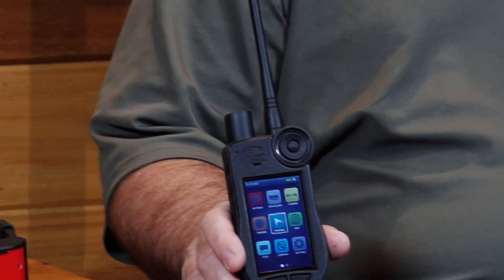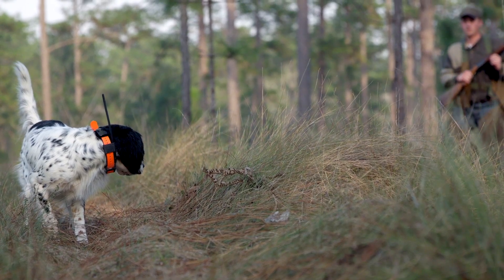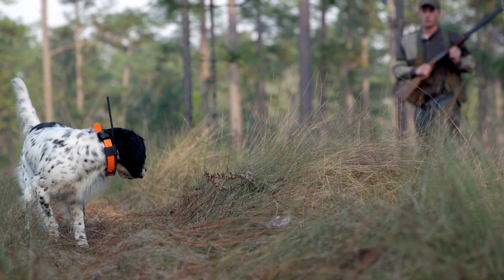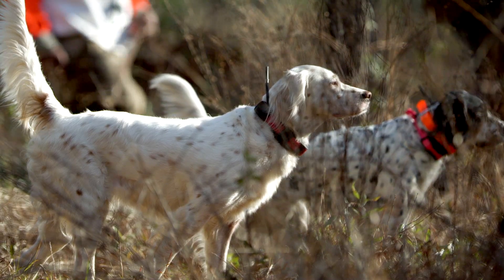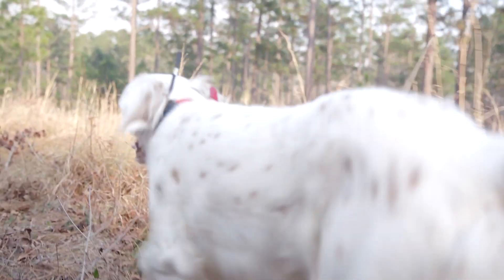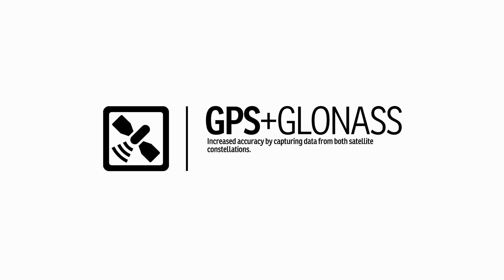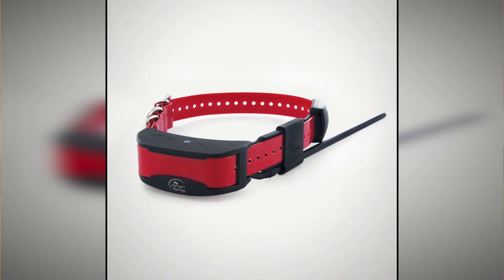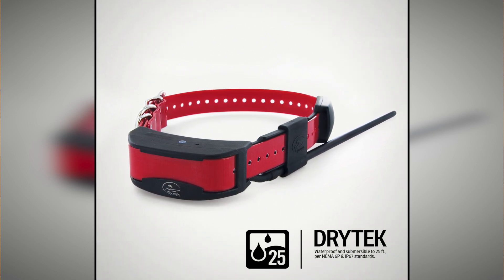TEK 2.0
- SportDOG Brand has introduced the latest and greatest in hunting dog technology: TEK 2.0. The TEK 2.0 system allows you to track your dog up to 10 miles. It features HOPTEK technology which always selects the clearest frequency so you never lose track of your dog. The device can track up to 21 dogs or fellow hunters that are using the TEK 2.0 handheld device. TEK Series also features voice communication so you can know the location of your dog without ever looking at your handheld. Category Manager Darell Douglas covers all that and more in this video.